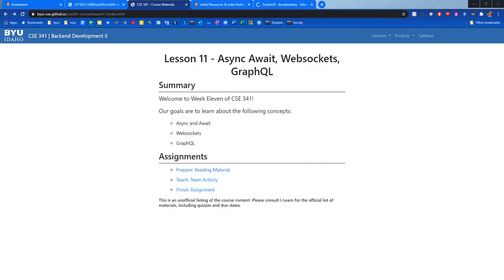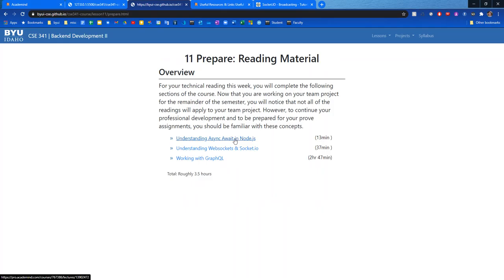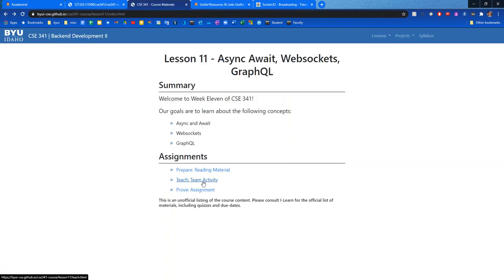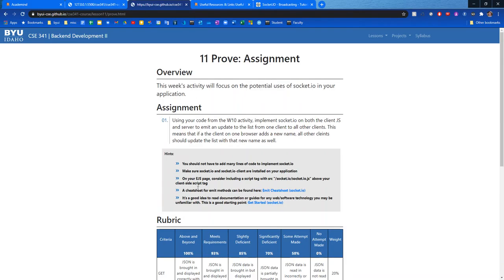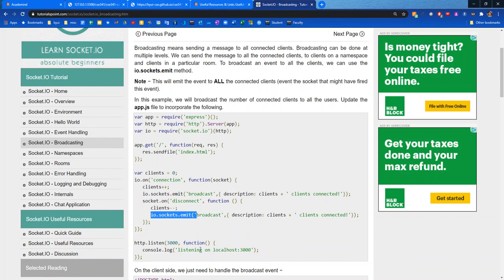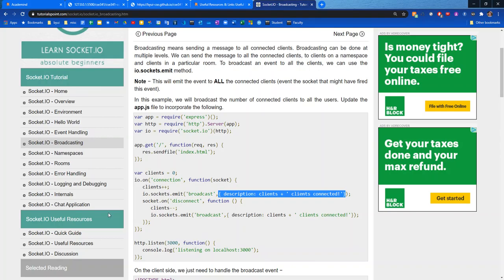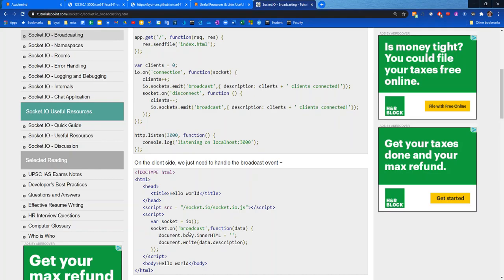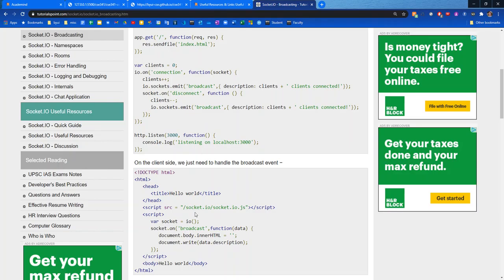CSE341 onlineVideo lesson11